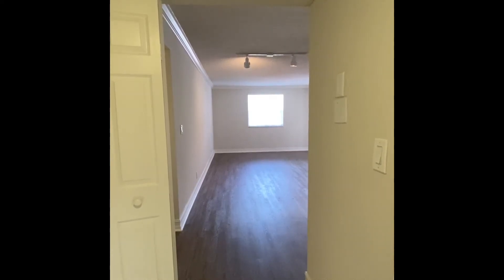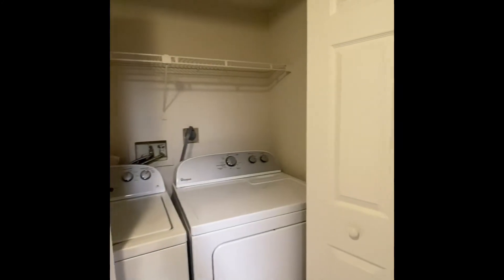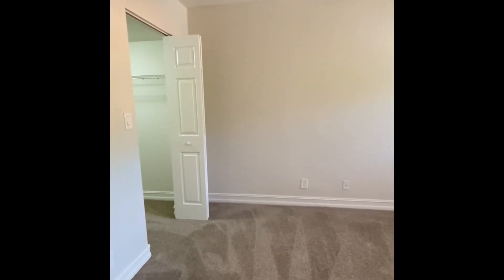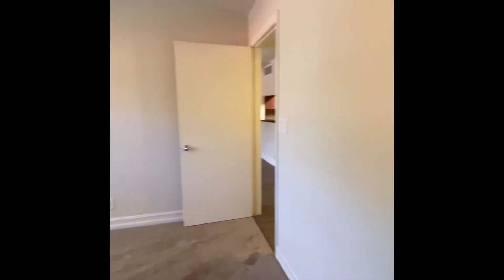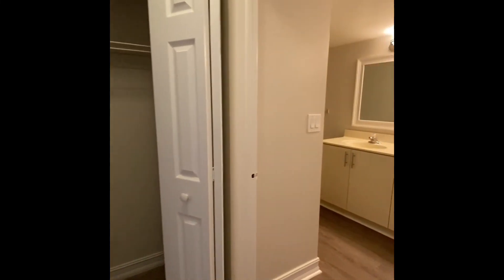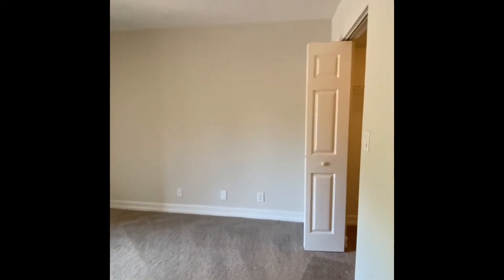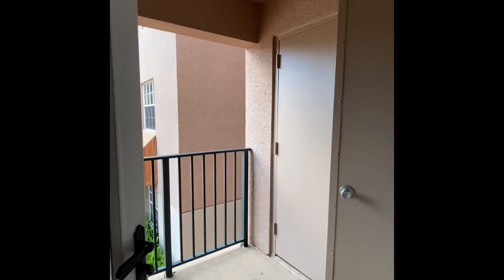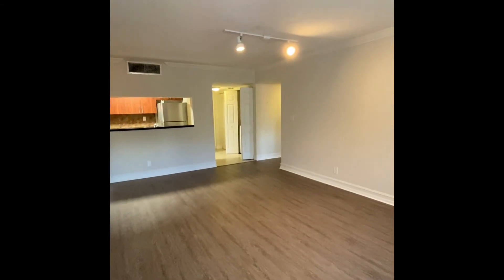Fountain House Suzanne Floor Plan